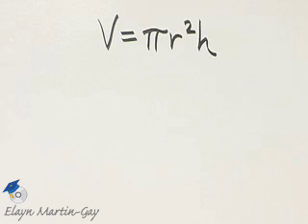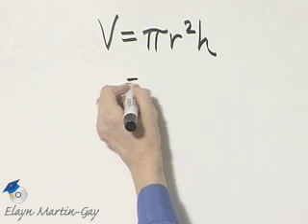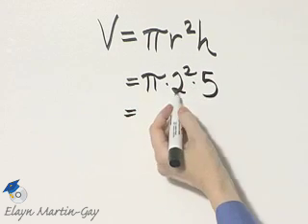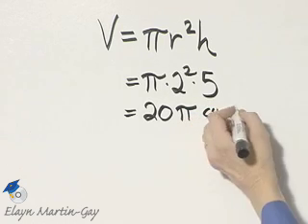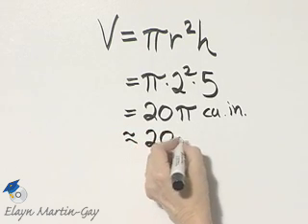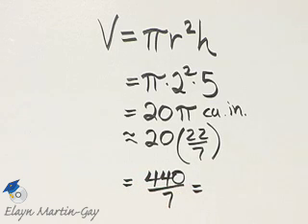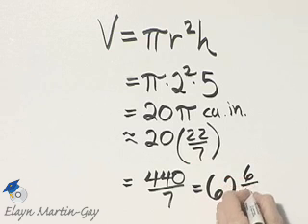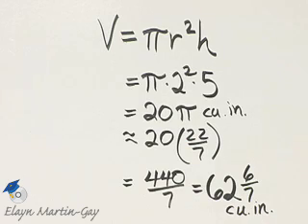Martin-Gay Prealgebra Ch 9 Ex 11